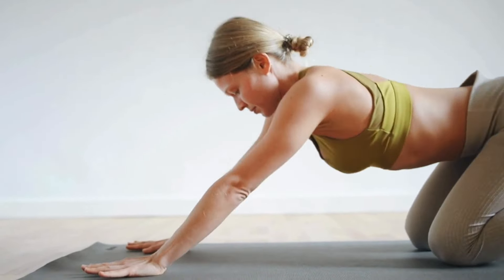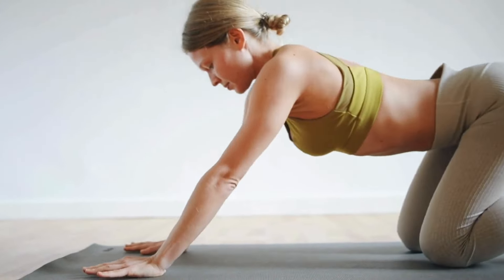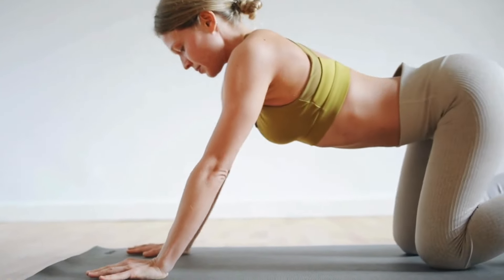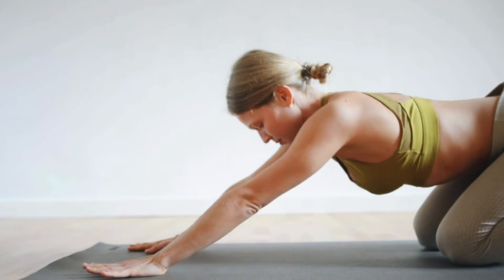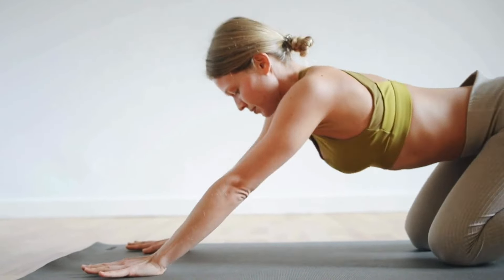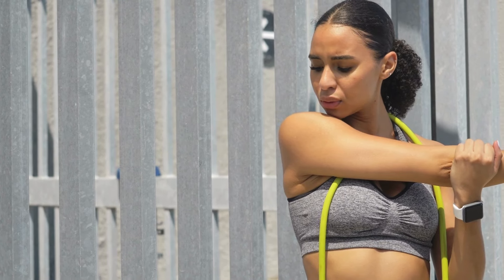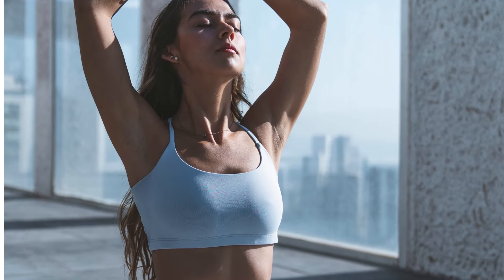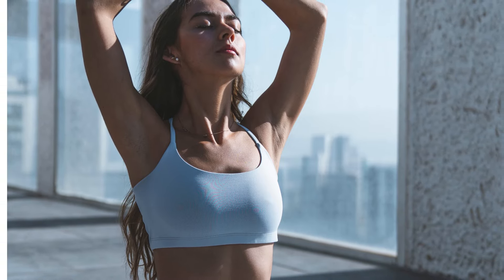How to Increase Breast Size With Hands | 4K How to Breastfeed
Description:
 Watch now for practical tips and tricks!"